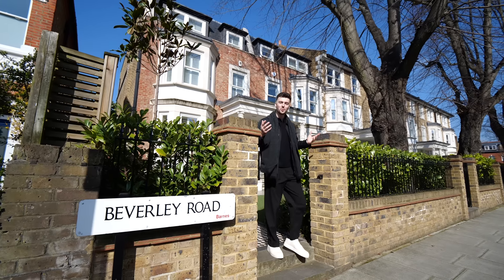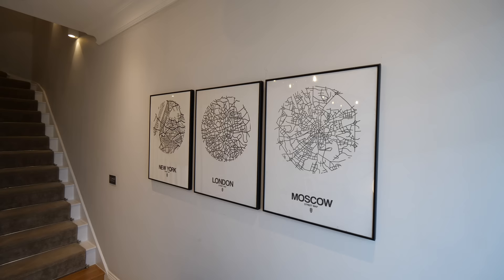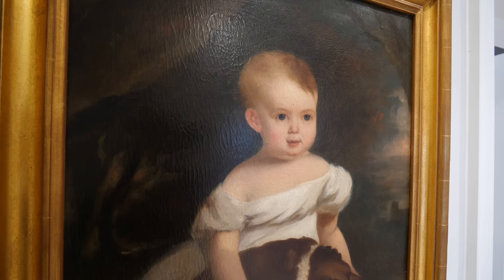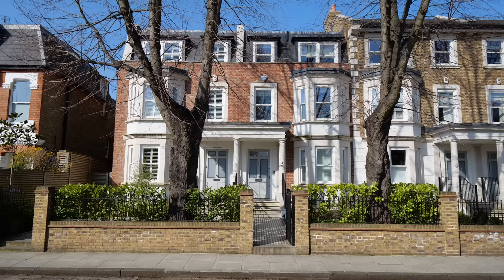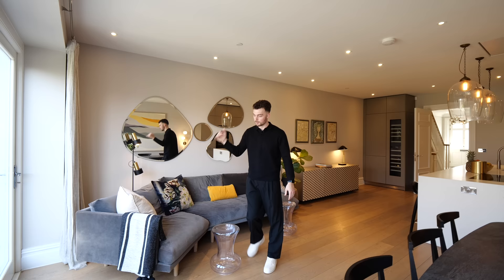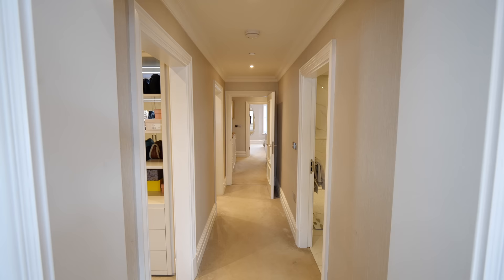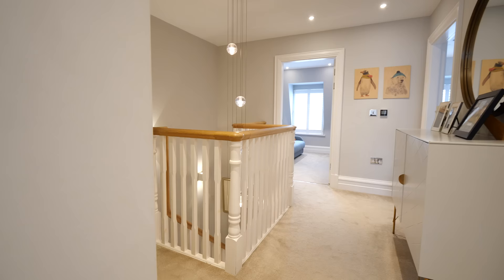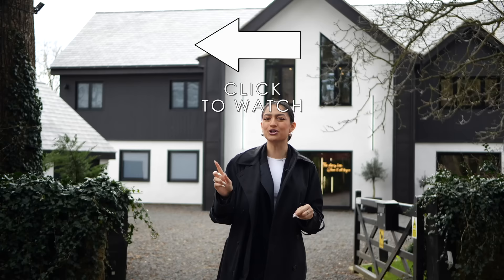Inside a £4,250,000 London Townhouse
Listed with Dannie Walton of @FineAndCountryHomes

Property Description: This Easterby Villa is an elegant five-bedroom townhouse. Originally built by Berkeley Homes and nestled in the heart of Barnes village, the property offers the perfect solution to modern family living. Join Tom as he shows you around the property on a sunny day in South London!

Episode Chapters:
00:00 - Welcome to London
00:36 - Exterior/Street view
01:49 - Entrance
02:36 - Reception Room
04:20 - W/C
05:09 - Kitchen
06:59 - Dining/Living
07:52 - Basement
09:13 - Bathroom
09:30 - Laundry room
09:42 - Garage
10:15 - First Floor
10:25 - Principal Bedroom
11:30 - Principal Bathroom
12:25 - Bedroom 2
13:23 - Bedroom 3
14:00 - Family Bathroom
14:38 - Bedroom 4
15:00 - Bedroom 5
15:16 - Garden
16:46 - You can buy all of this for £2,000,000... Is it worth it?